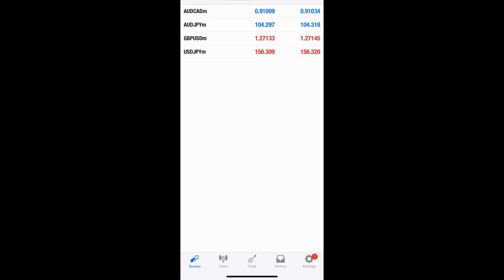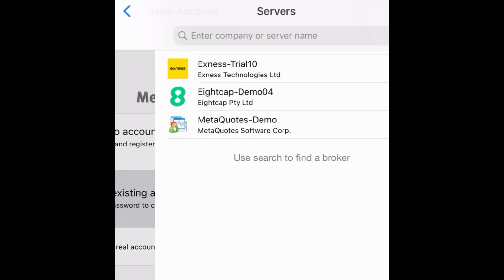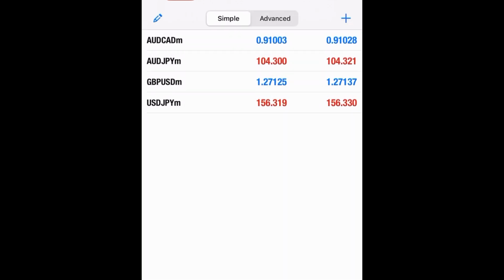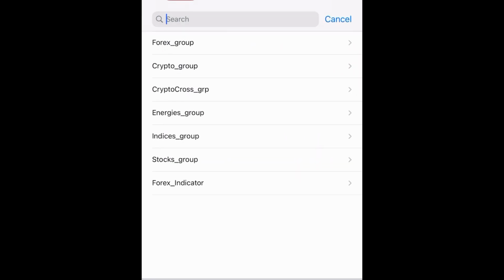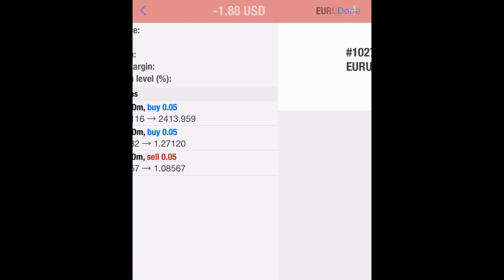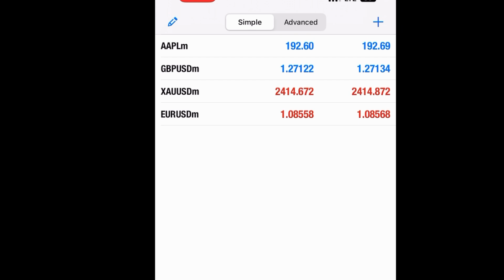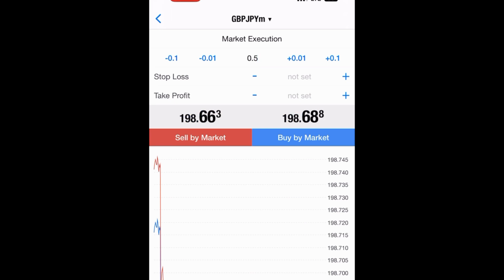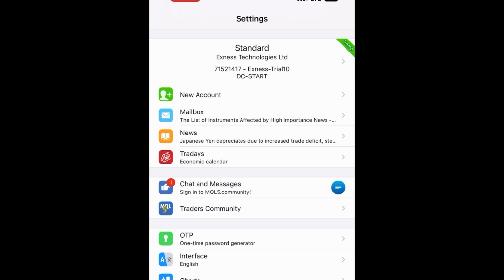How to Use MetaTrader 4 (Complete Tutorial for Beginners)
To learn faster through a one on one coaching,

Next Watch:
COMPLETE CRYPTO BEGINNER COURSE(FREE)